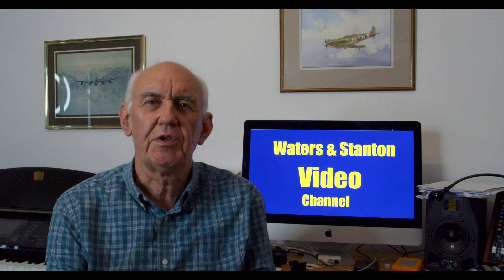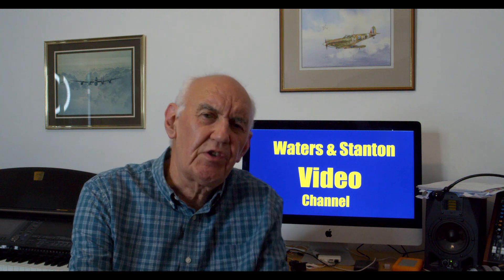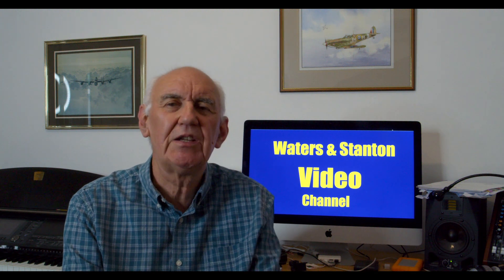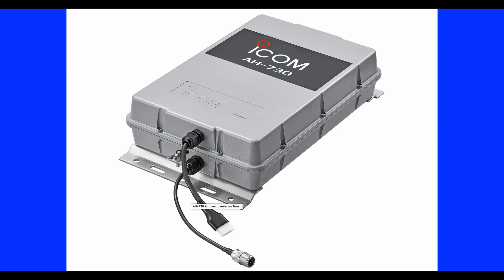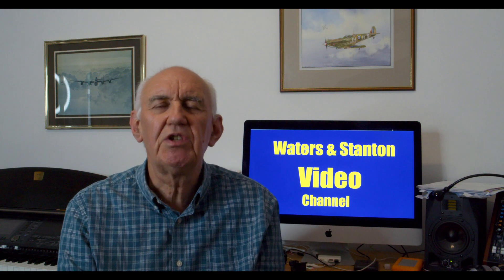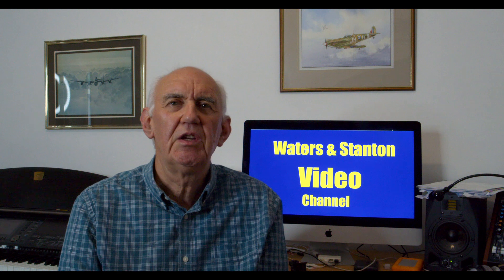New Icom AH-730 Auto ATU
First details of this new ATU for IC-7300. IC-7610. IC-710. IC-718